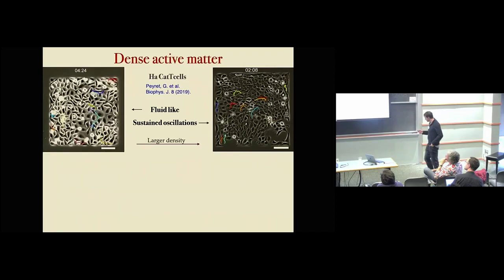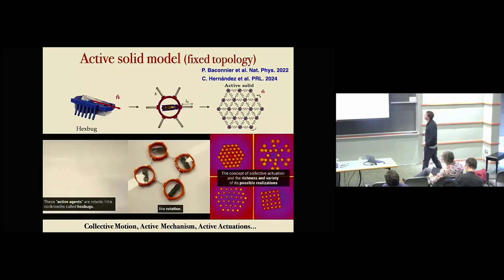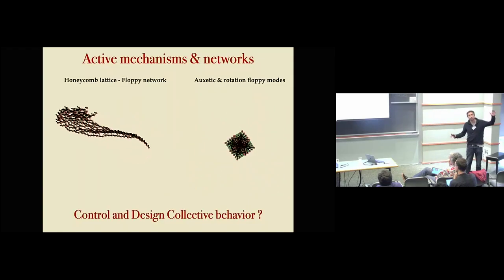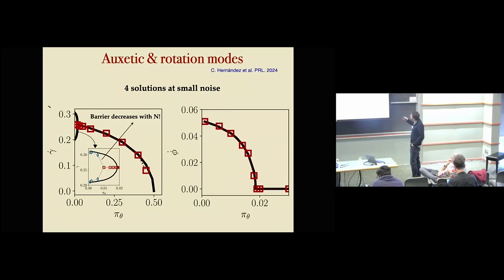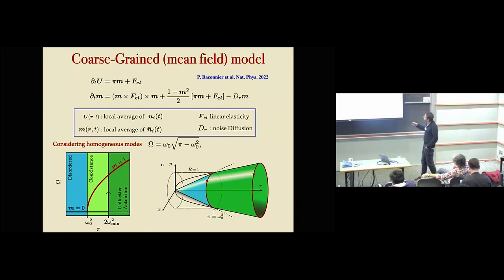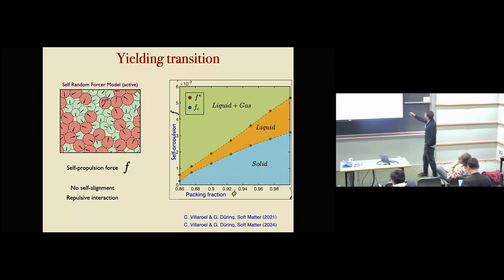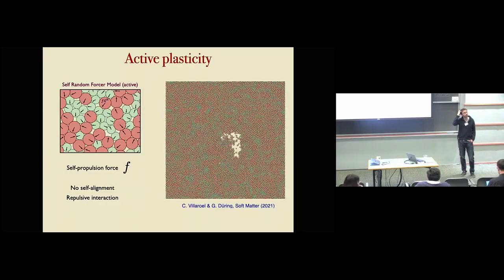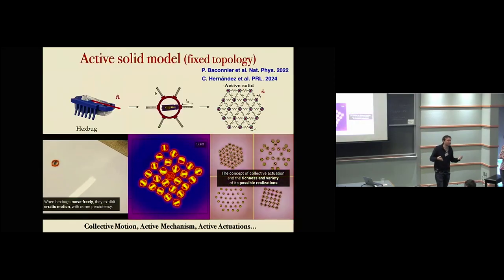From Active Actuation to Collective Motion: Exploring the Facets of a.. ▸ Gustavo During (PUC Chile)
Full title: From Active Actuation to Collective Motion: Exploring the Facets of a Simple Active Solid Model